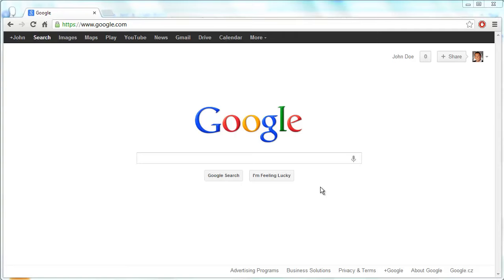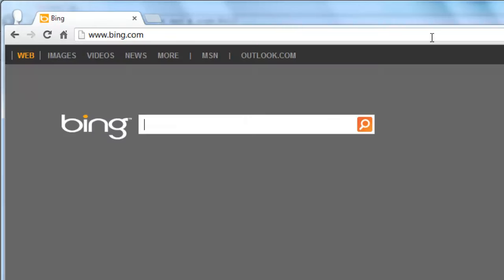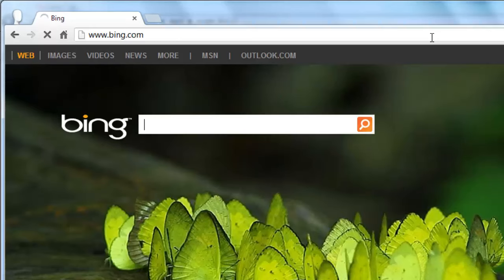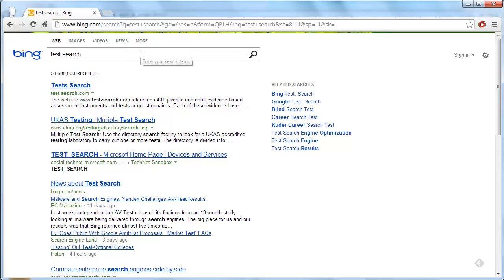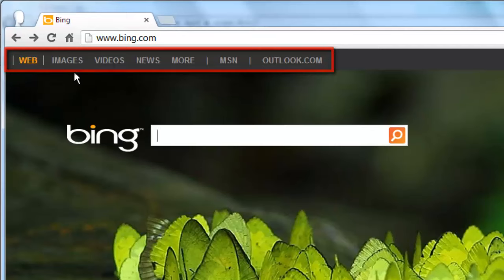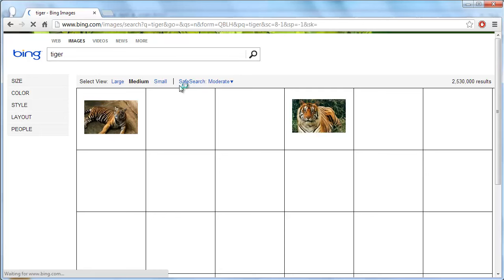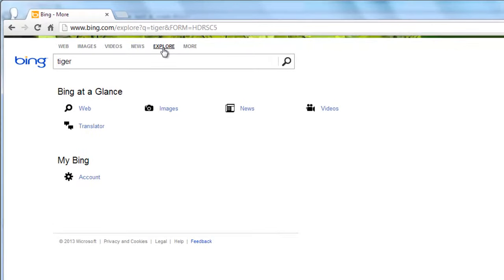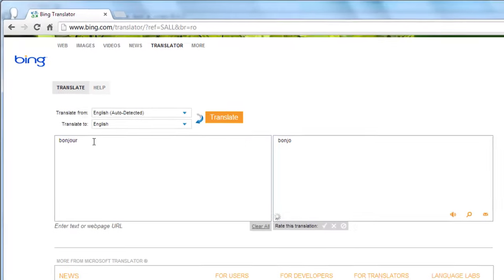What is Bing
This tutorial is going to show you what Bing is.

In this tutorial you are going to learn what is Bing. Bing is a search engine service from Microsoft.

Step # 1 -- Searching Bing

Start by visiting the Bing homepage at " You will see a search bar on the page and you can use this to search for content on the internet. For those familiar with the Google search engine, this is very similar to their search box. Here we are going to enter a search term and you just need to press return to search for it. A new page will load and results that match your search will appear below.

Step # 2 -- Searching for a Specific Type of Media

Like many other search engines, Bing offers far more than just a standard web search. Click back to return to the Bing homepage and you will notice at the top of the page several options, starting "Web, Images, Videos etc". Clicking on these will define what you are searching for -- here we are going to have a look at searching for images so click that option. Enter a search term and press return and now only image results will load. The same can be done for videos and news.

Step # 3 -- Non Search Related Services

There are other services available on Bing that are not related to search. Click the "More" tab and you will see a page load with a "Translate" option, clicking on this will take you to a page where you can translate text to and from different languages.

This has just been a basic introduction to what is Bing.